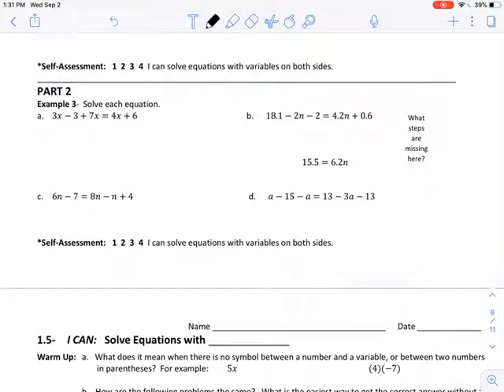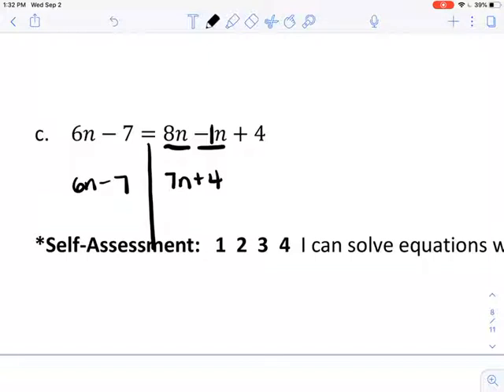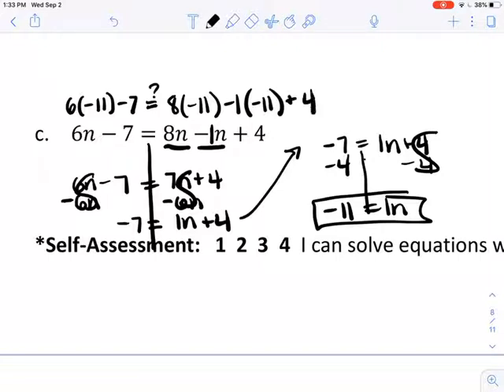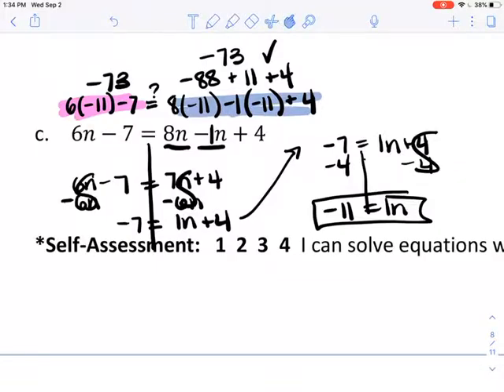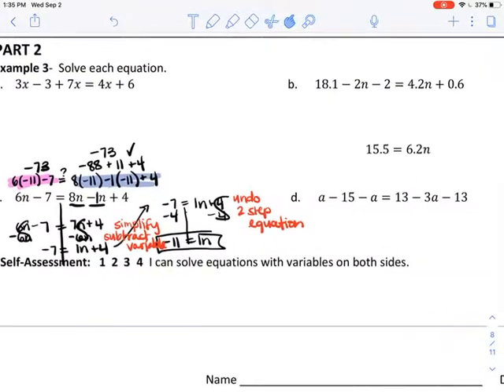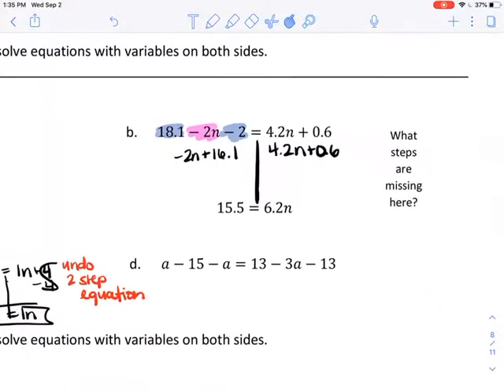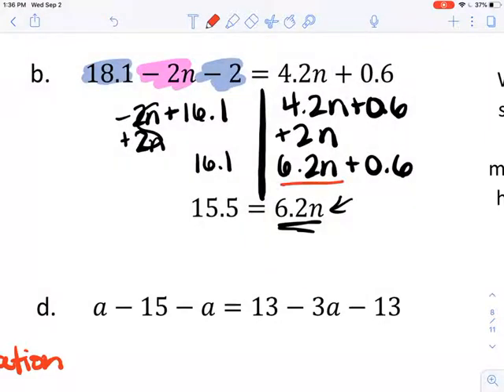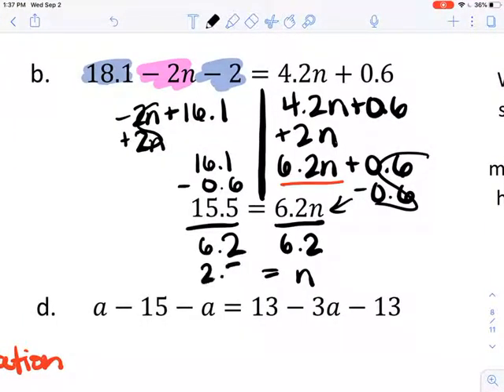Solving equations with variables on both sides (with like terms to combine)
In this video, I go through a few examples of how to solve equations that have variables on both sides and involve combining like terms. See my previous and next videos for more examples of how to solve equations with variables on both sides.